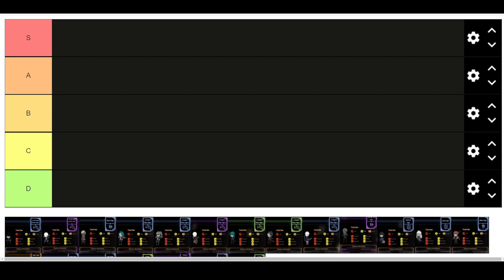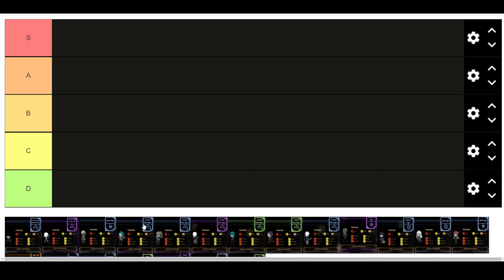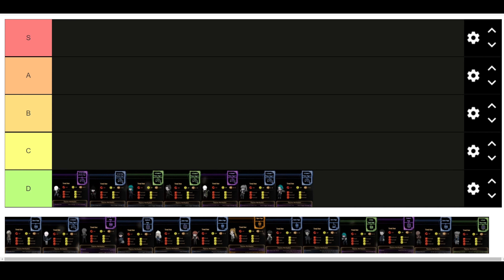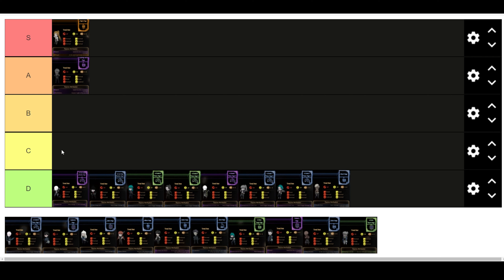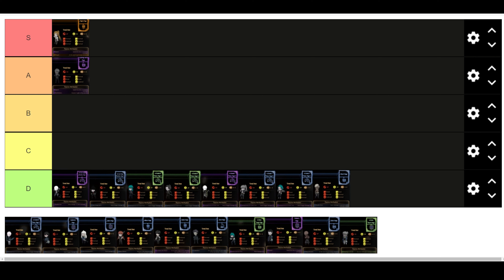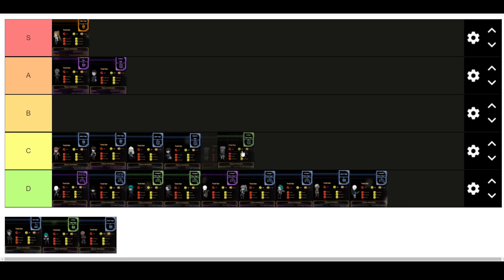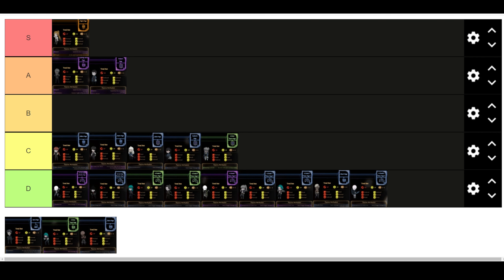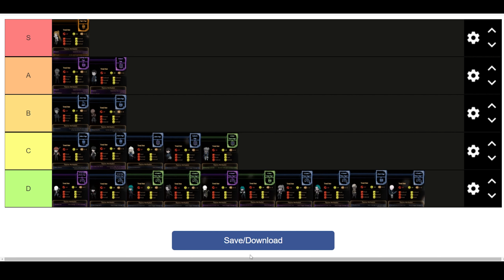Urban Legend Key Pages Tier List - Library of Ruina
A tier list of the key pages for the Urban Legend level.

My entire playlist of Library of Ruina if you want to check it out:

(Steam Description: "May you find your book in this place." Combat between the guests and the librarians breaks out as if it were on a stage. Defeated guests turn into books, and the Library grows onward. And eventually, get your hands on… The one singular, perfect book.)